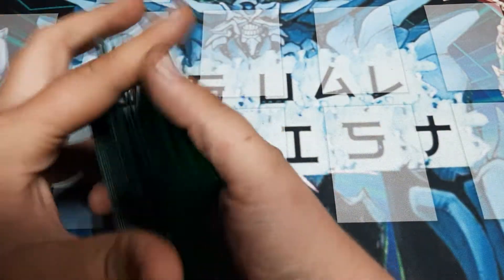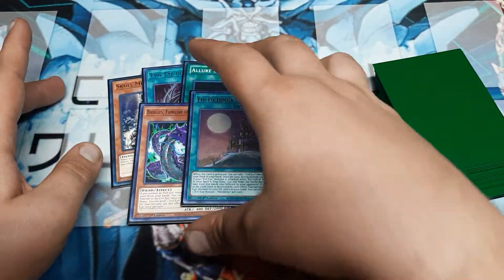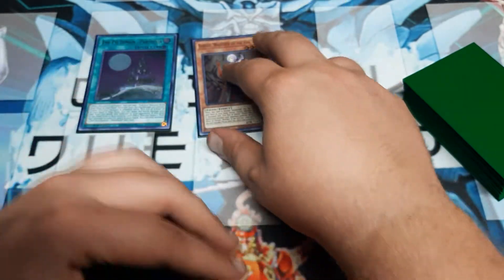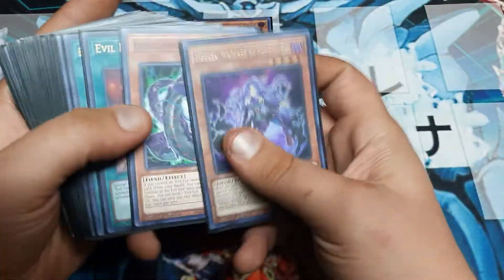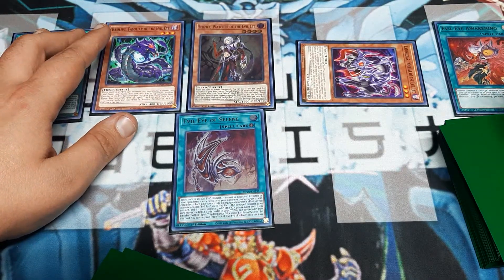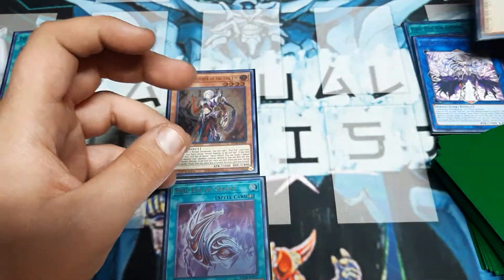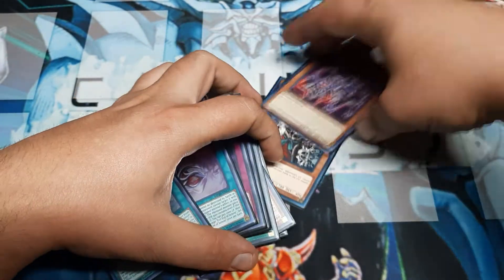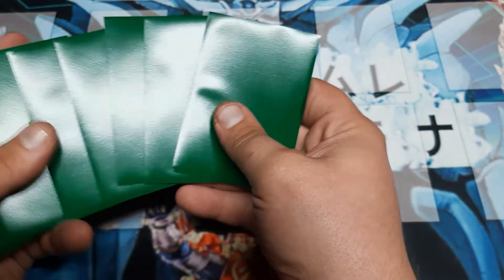Evil Eye Deck Test Hands October 2021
Just a couple quick hands to show some basic strategy, I apologize for the second half of this video, I was really tired and sort of lost focus.  I do hope you all enjoy and have a great day.